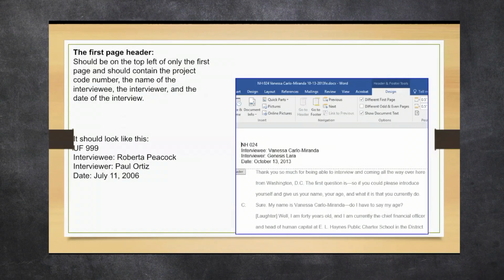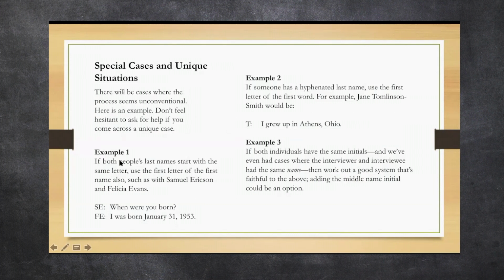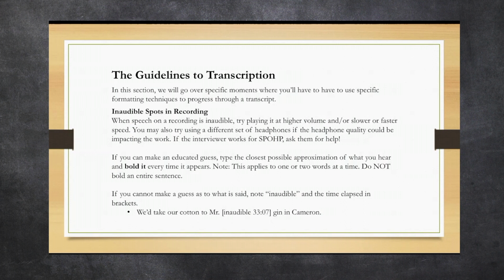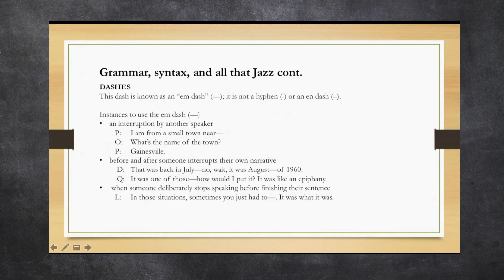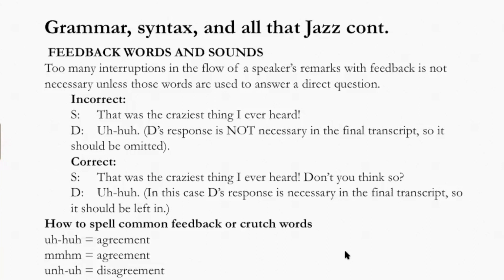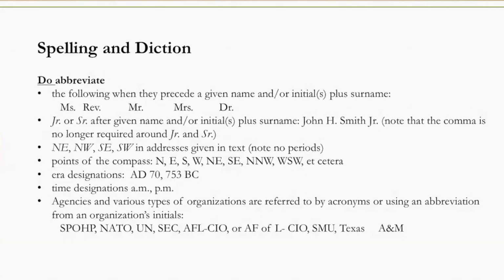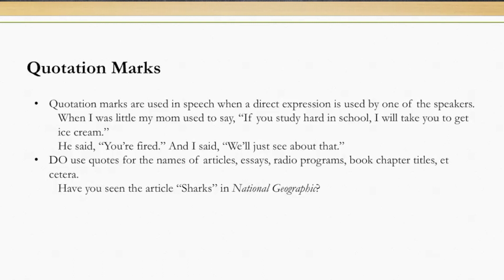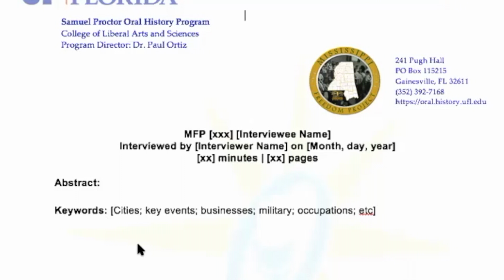Learn to Transcribe Oral History the SPOHP Way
Sandra Romero leads us on a transcribing tutorial, creating an oral history transcript the SPOHP way.
36:48 How to Create an Abstract.

241 Pugh Hall
Cat. No. Produced by the Samuel Proctor Oral History Program
Program director Paul Ortiz, PhD.

241 Pugh Hall
University of Florida
Cat. No. SPOHP 006 Transcribing Tutorial 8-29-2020
August, 2020